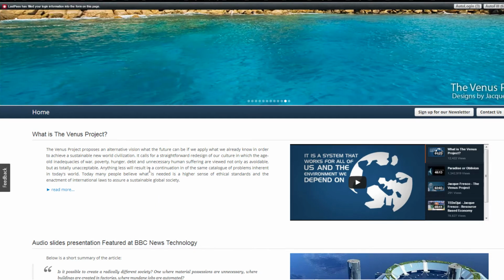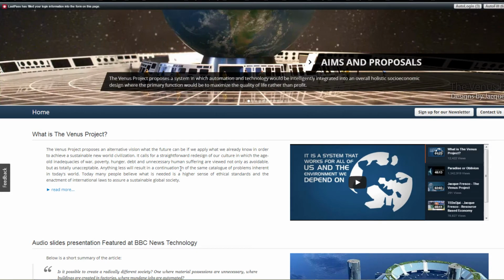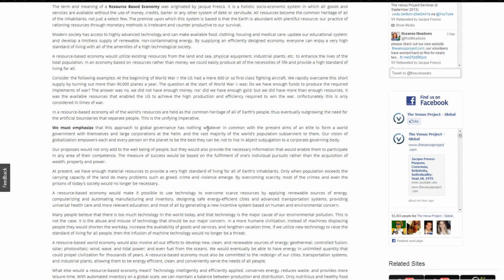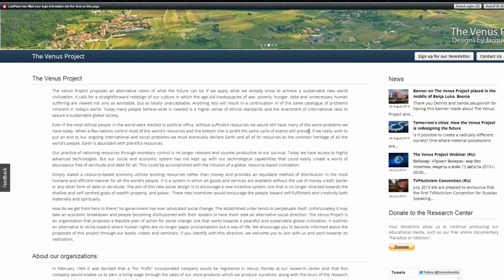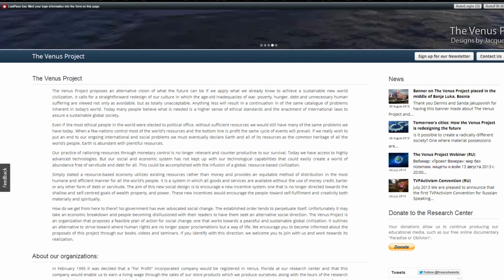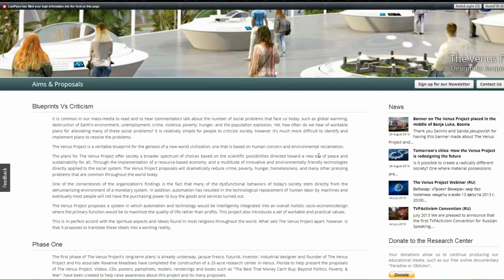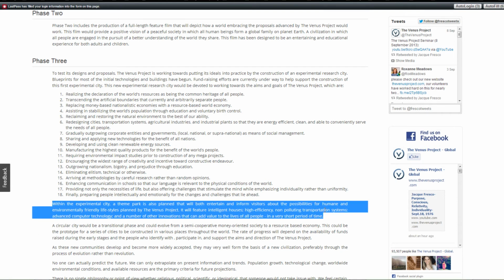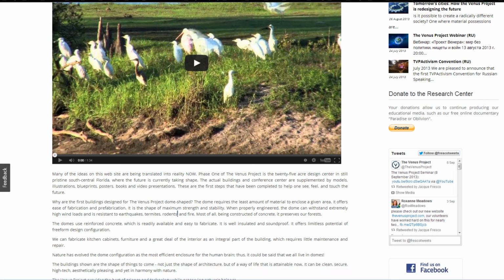Website Edit 1